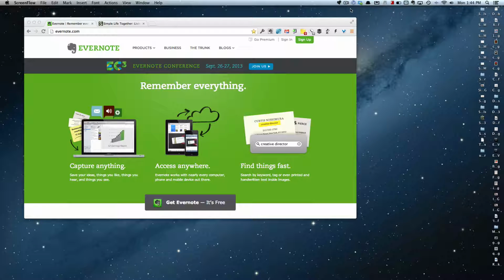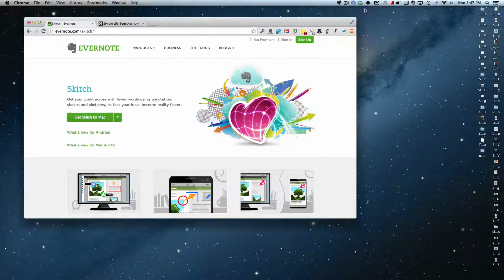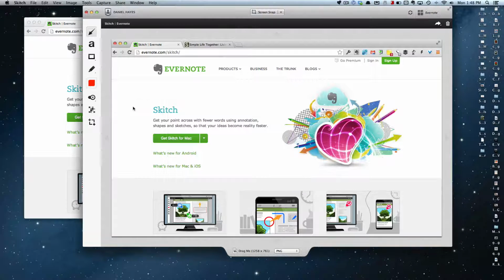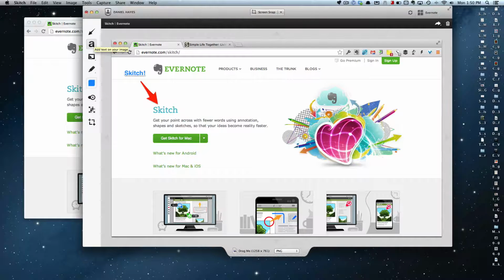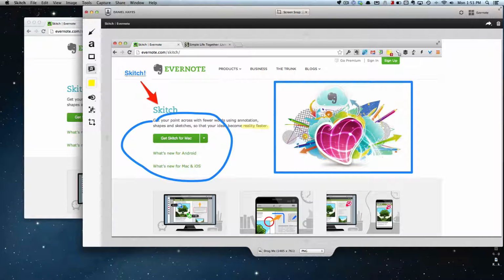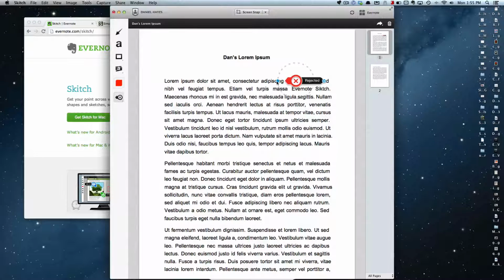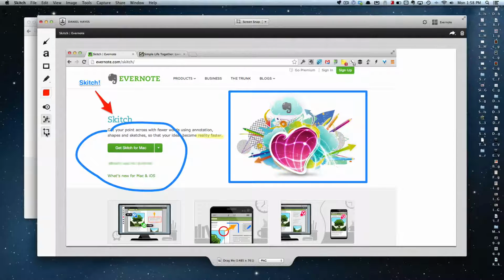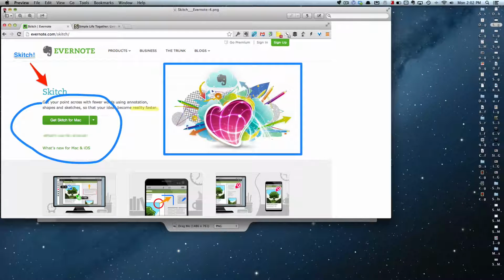How To Use Skitch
If you're looking for a tool that can help you clarify your communication or help you relay your ideas graphically, Skitch, from Evernote, might be just what you're looking for. With Skitch, you can annotate images, web pages, PDF documents, etc, with clarifying text, arrows shapes, editing "stickies" and more!